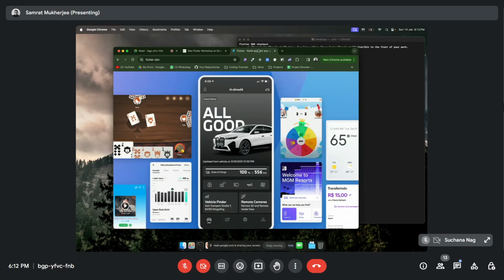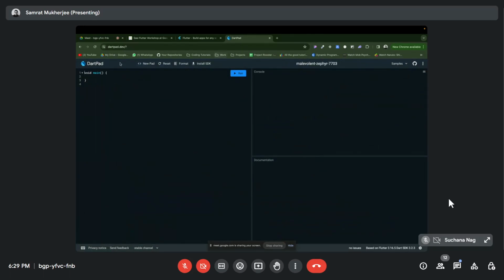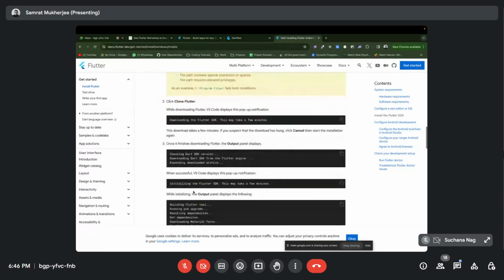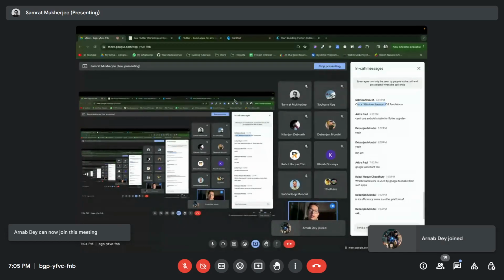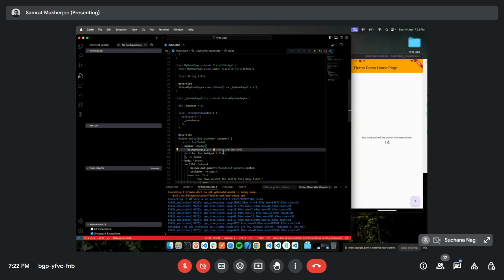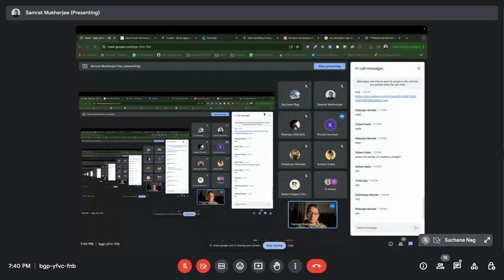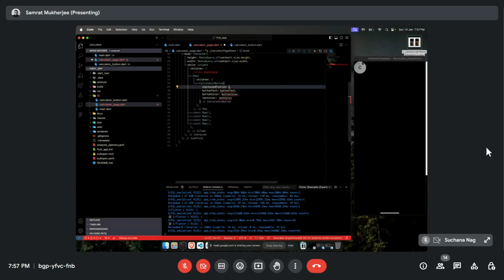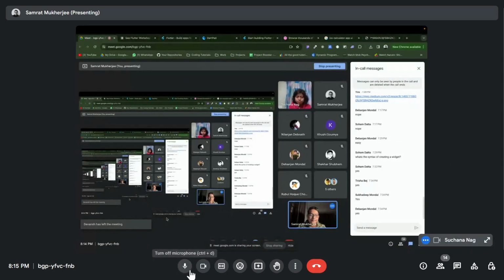Flutter Workshop 14th January 2024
Part 1 of Flutter Workshop in collaboration with @dscuem3685
Github Link for above code: